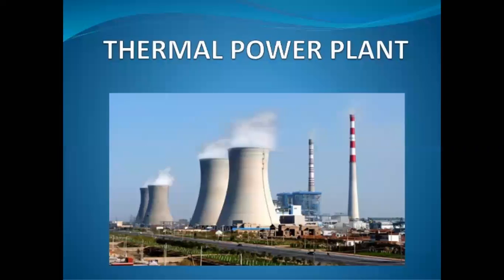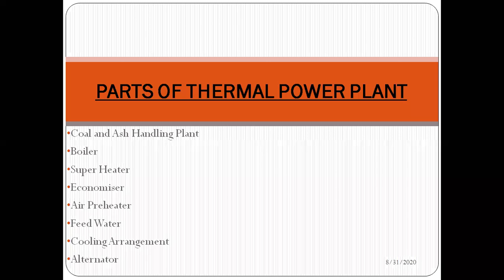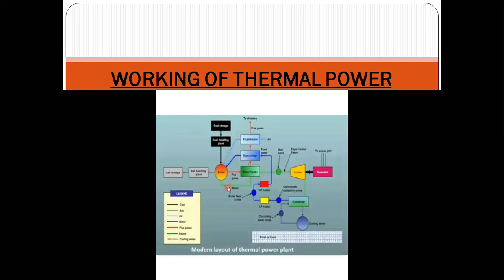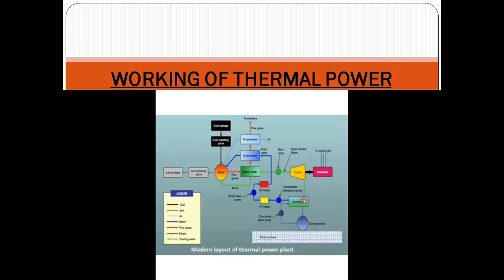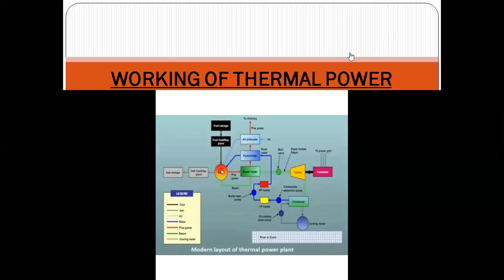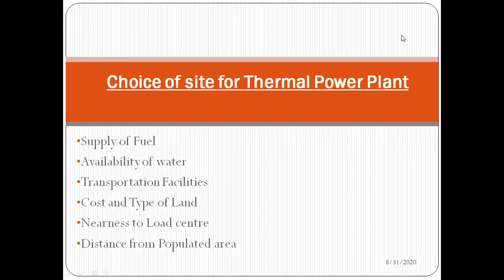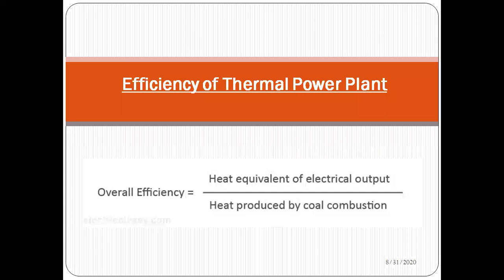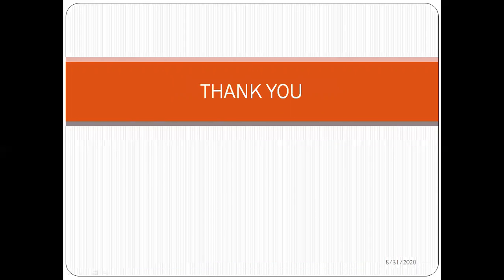TEP Part 2